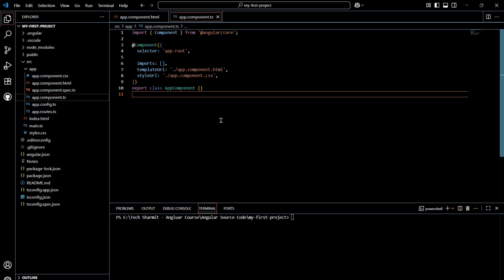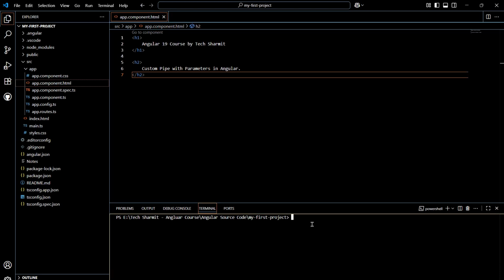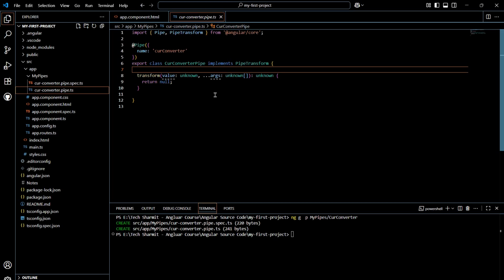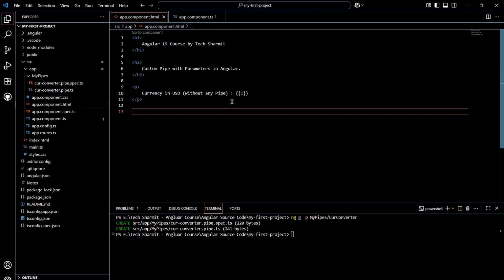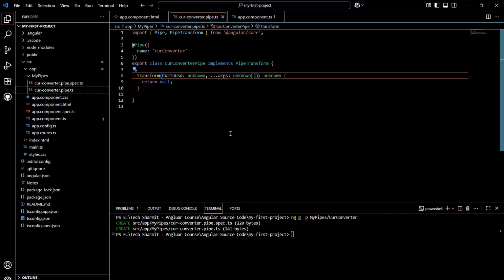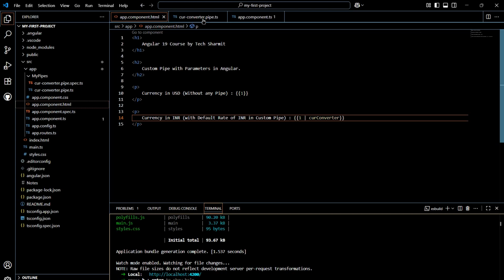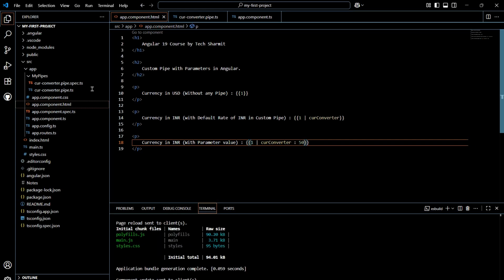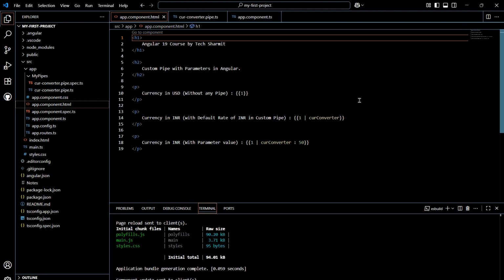Custom pipes with parameter in Angular | Custom Pipes in Angular in English (Session‑133)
In this Angular tutorial in english, learn how to create custom pipes with parameters step-by-step, and see how to pass dynamic values for real-world use cases.

What you’ll learn in this video:
1.How to create custom pipes with parameters in Angular

2.Angular custom pipe with multiple parameters example

3.Step-by-step guide to passing values in custom pipes

4.Angular custom pipe transform method with parameters explained

5.How to reuse custom pipes with different parameter values

6.Angular parameterized custom pipe for beginners

7.Real-world example of parameterized custom pipes in Angular

8.Best practices for writing clean and reusable custom pipes

FAQ: Angular Custom Pipes with Parameters
Q1: How do I pass parameters to a custom pipe in Angular?
Q2: Can I pass multiple parameters to a custom pipe in Angular?
Q3: What is the syntax for parameterized custom pipes in Angular?
Q4: How does transform() method handle parameters in Angular pipes?
Q5: When should I use a parameterized custom pipe instead of hardcoding logic?